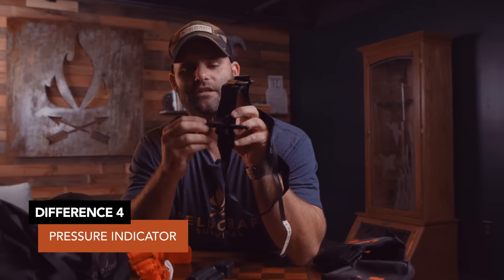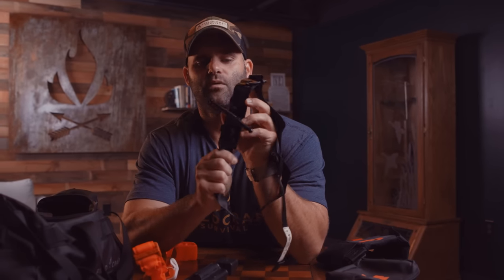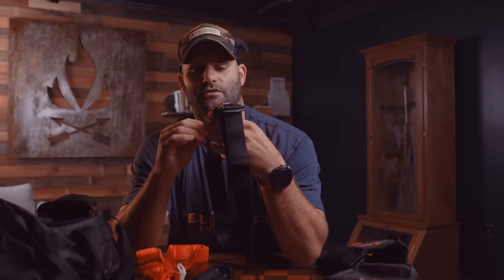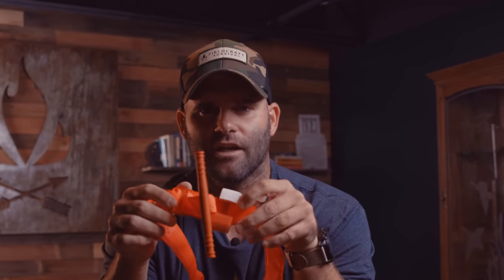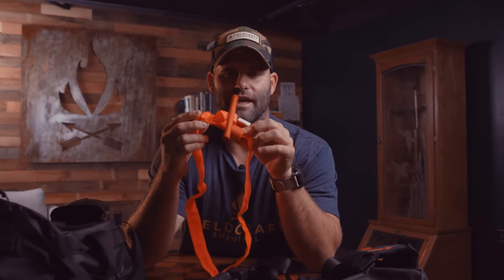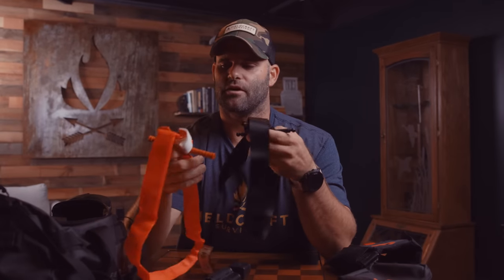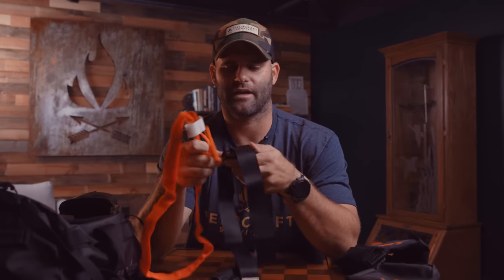Battle of the Tourniquets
Join Nate "Doc" Jones, primary medical instructor at Fieldcraft, as he compares two of the best tourniquets on the market: the CAT 7 and SOF T. In this video, Nate conducts an in-depth review and comparison of these two popular tourniquets, highlighting their differences and similarities, as well as their effectiveness in controlling bleeding.

With his extensive background in medical training and field experience, Nate is the perfect host for this video. He brings a wealth of knowledge and expertise to the table, providing valuable insights and practical advice for those looking to invest in a high-quality tourniquet.

Whether you're a first responder, law enforcement officer, military personnel, or simply someone who wants to be prepared for emergencies, this video is a must-watch. Don't miss out on this informative and engaging comparison of the CAT 7 and SOF T tourniquets.